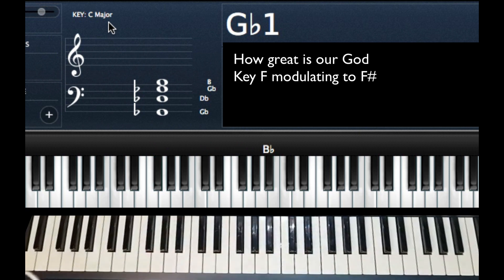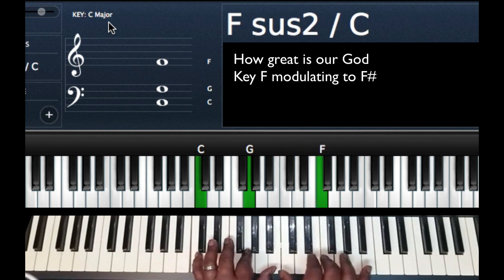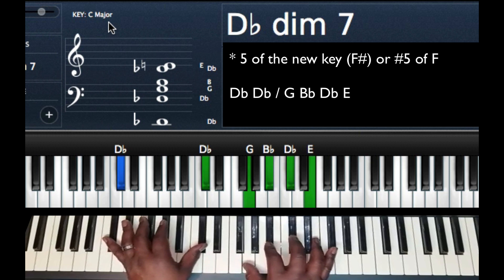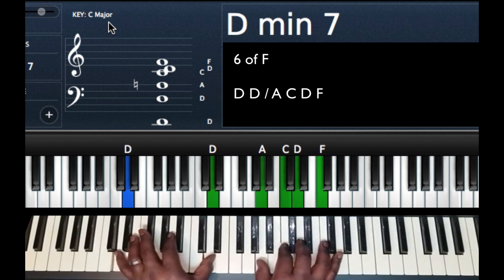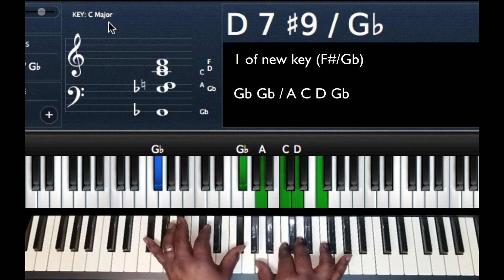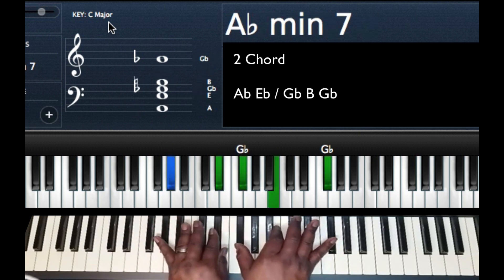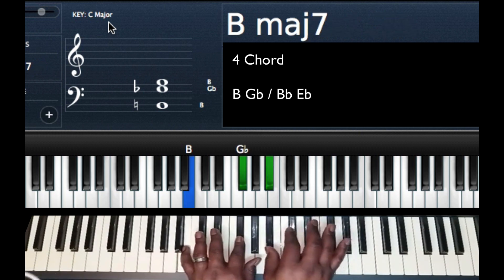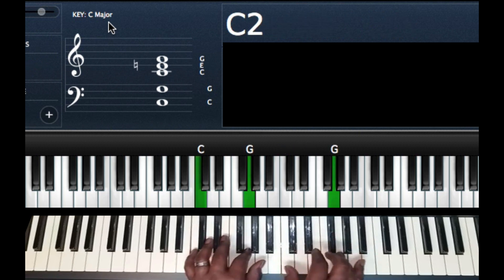F to F#/Gb: Chord Progression to Modulate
This video shows a chord progression that can be used to modulate up a half step from F to G flat.